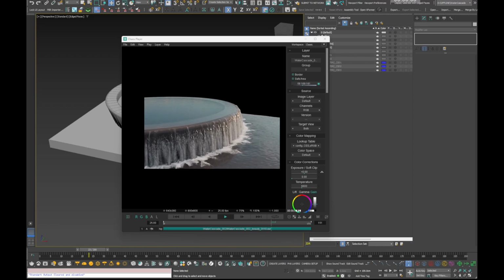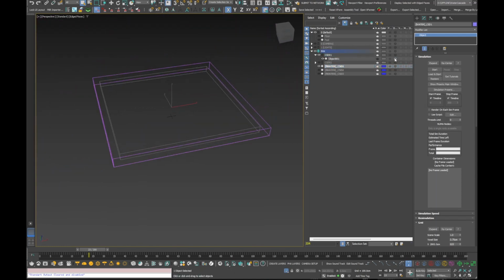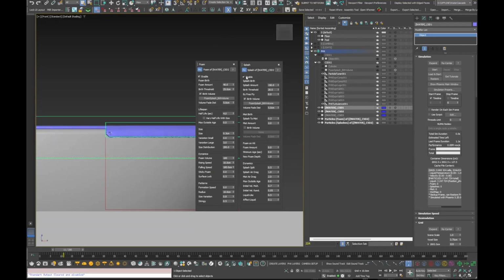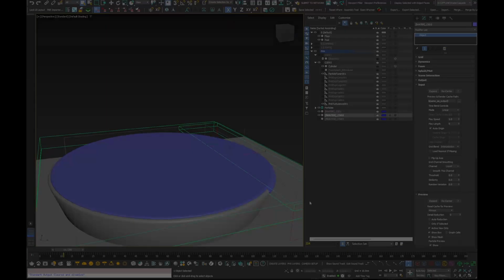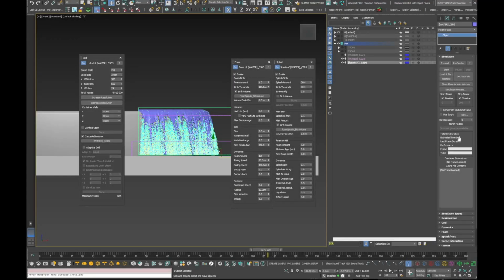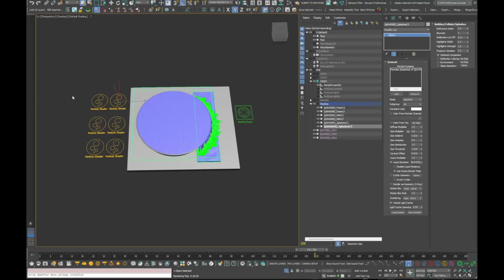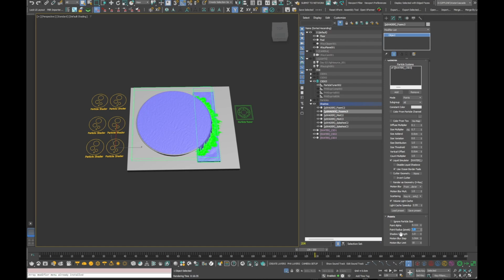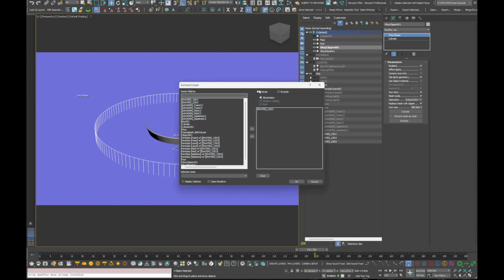Chaos Phoenix - Working With Cascaded Simulators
Learn how to cascade liquid simulators and create fountains, pools, waterfalls and more.

This is a reupload of a popular tutorial that I made in the past. The previous one had some issues with the audio, so here's an updated version.